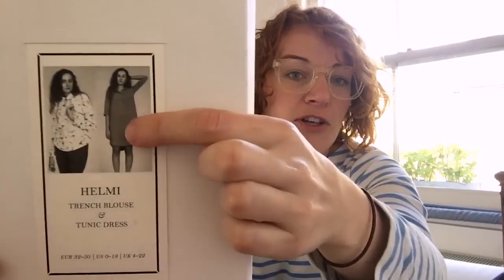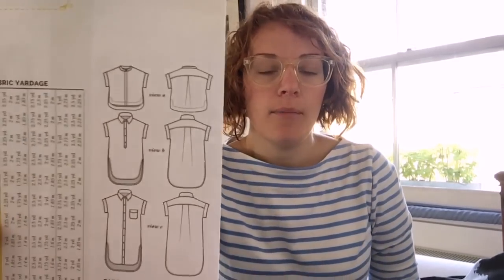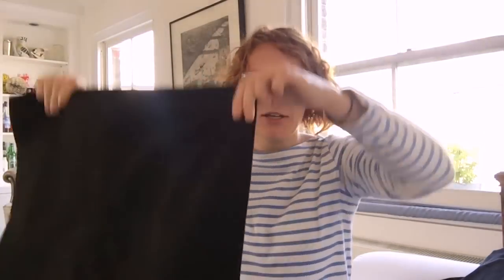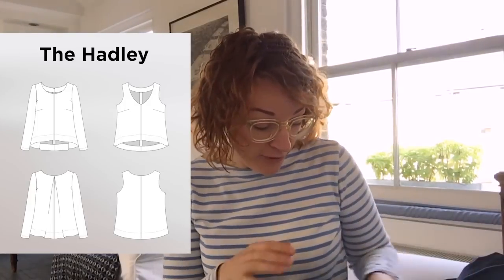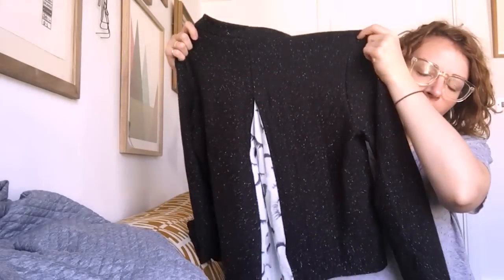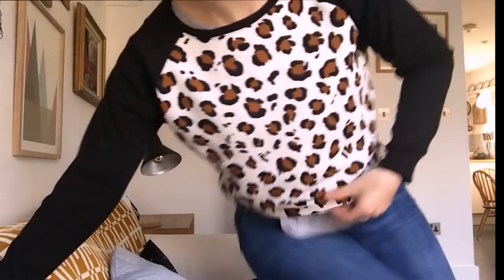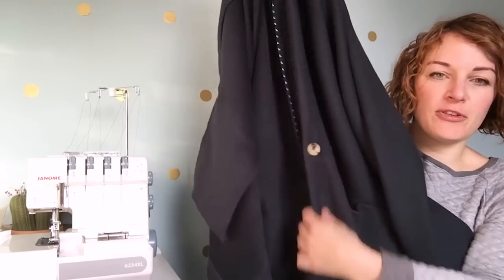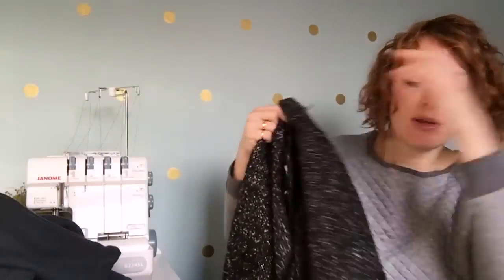Sewing Half Term || The Fold Line Vlog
I took three days off the day job to sew.. see all my sewing plans (links to all the patterns and fabric below) and what I managed to squeeze in over three days.